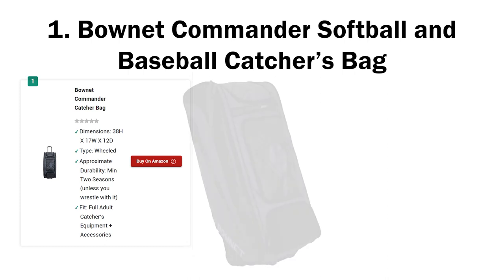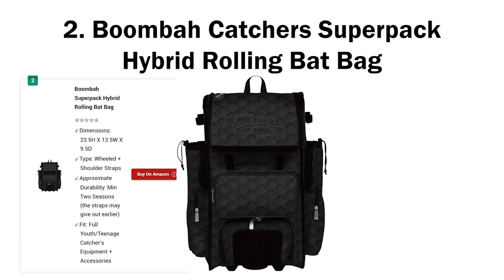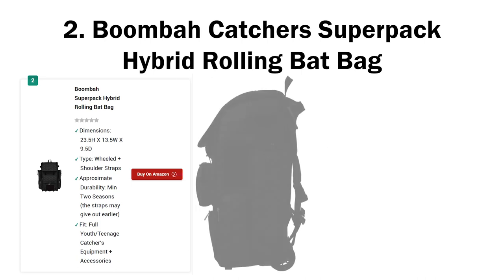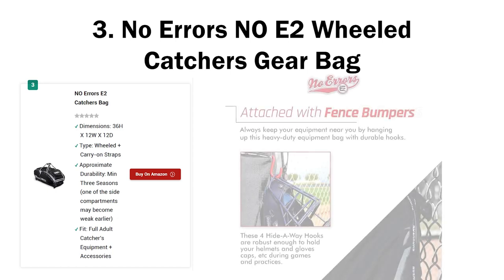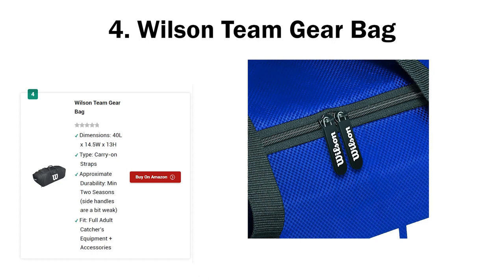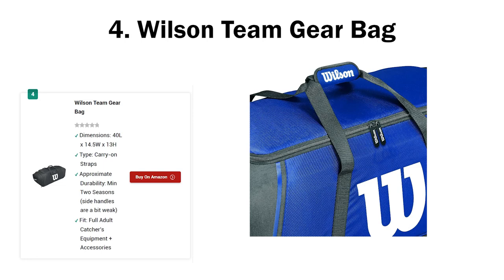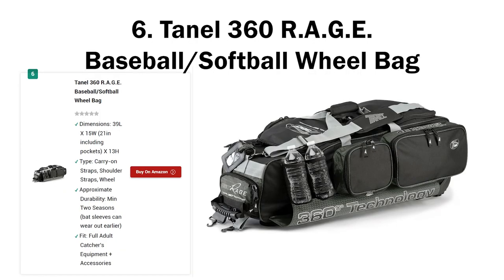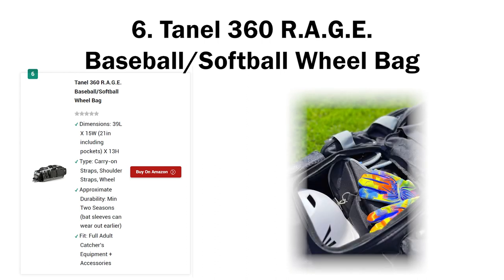Best Catchers Bag In 2023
A comprehensive review on all the Best Baseball Catchers Bag's.